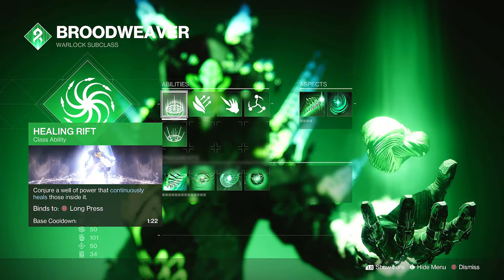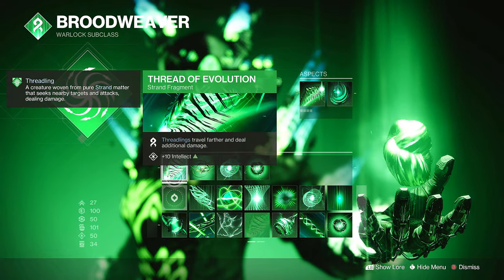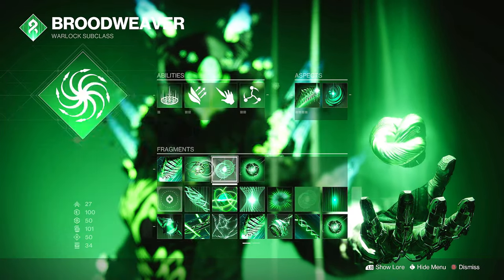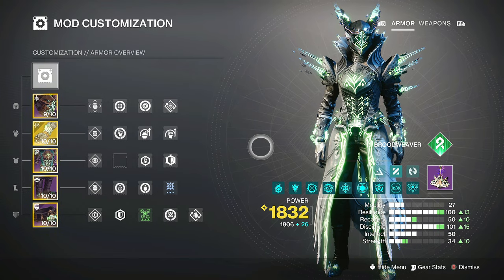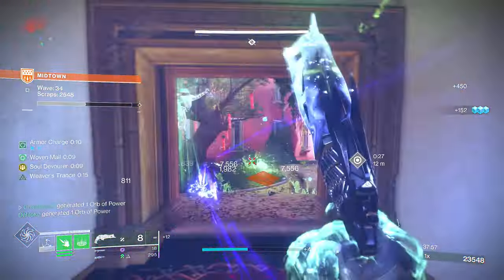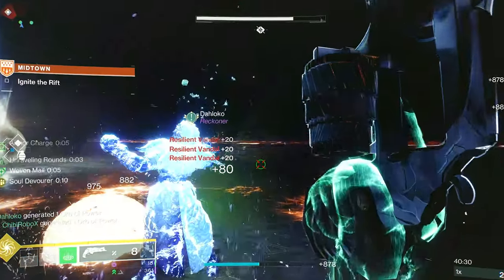This Warlock Strand Build is INSANE for Onslaught! 😱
This Strand Warlock build is the best for Legend Onslaught going through to wave 50!  You grinding for the new brave weapons in onslaught?  This Warlock build will help!